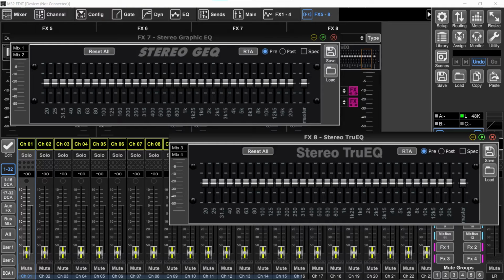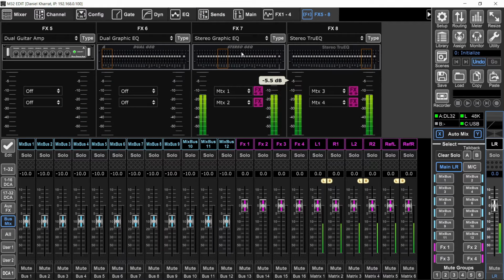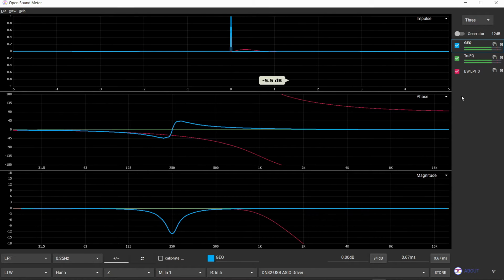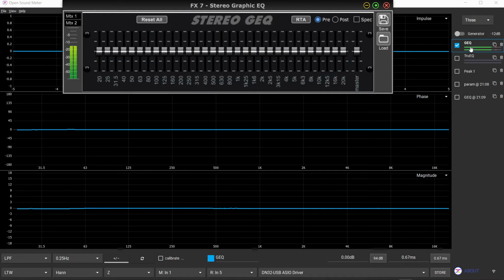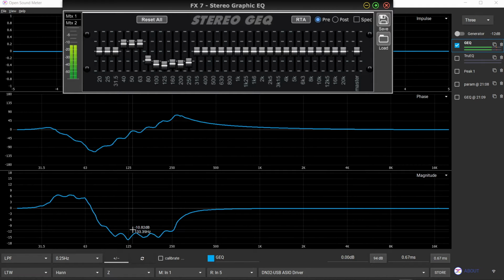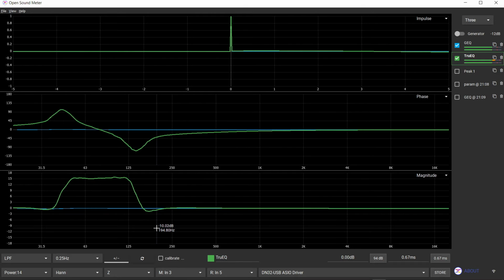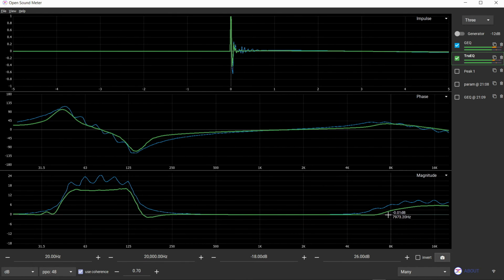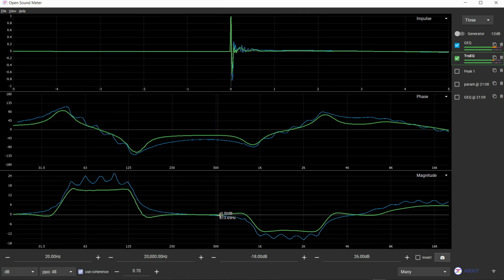GEQ vs TruEQ vs Parametric EQ | Pros & Cons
Difference between graphic eq, true eq, parametric eq and the pros and cons of each one